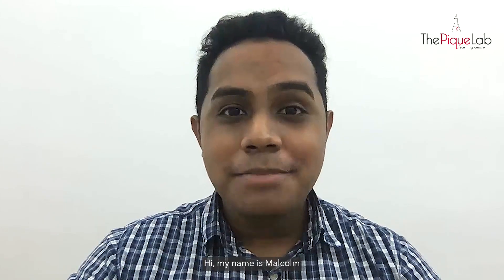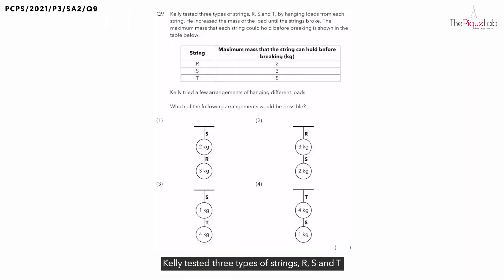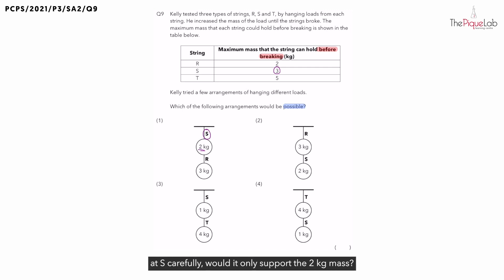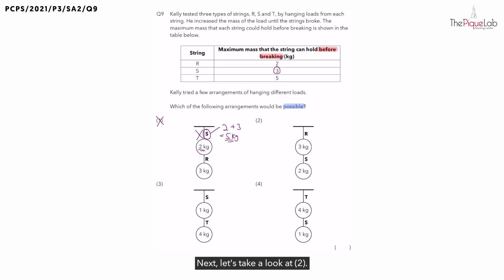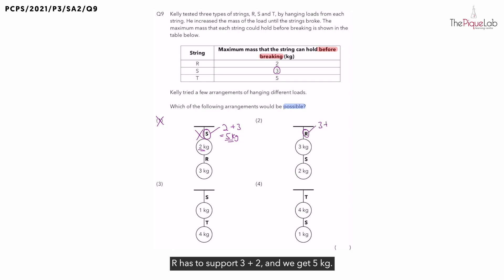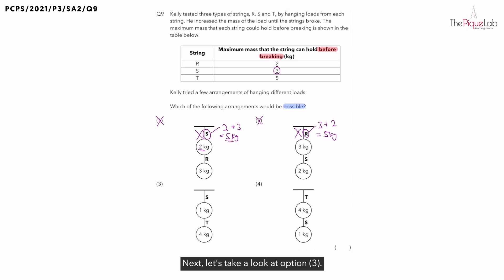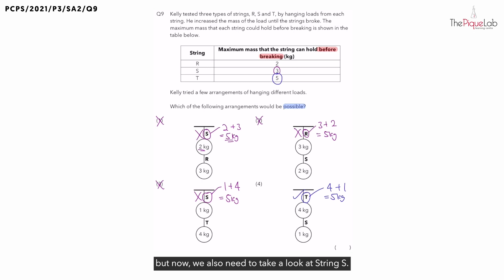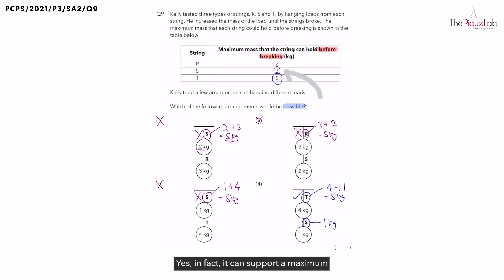PSLE SCIENCE MADE SIMPLE EP142 | Materials | Which String Will Not Break? 🪢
In this PSLE Science Made Simple episode, Mr. Malcolm will be analysing a 2021 Primary 3 Science examination question on the topic of Materials from Pei Chun Public School (PCPS). Watch closely as he shares his approach in tackling this question on Materials!